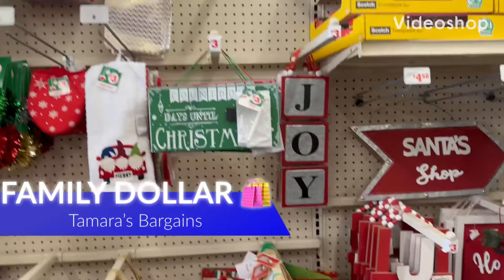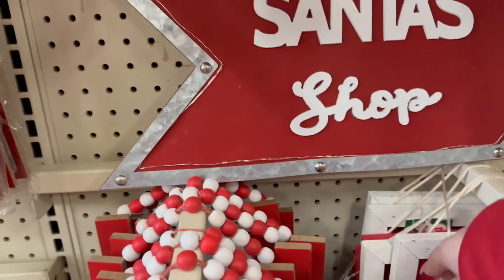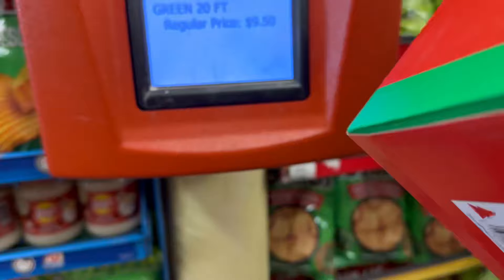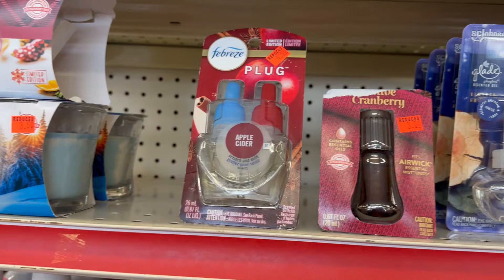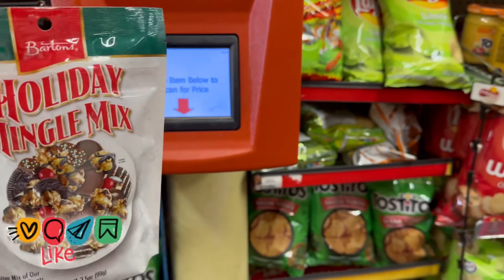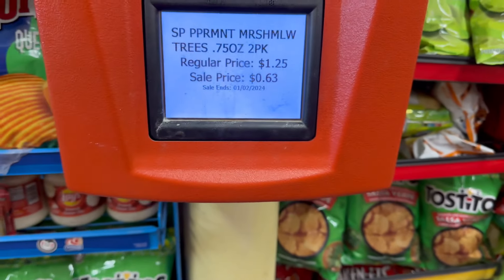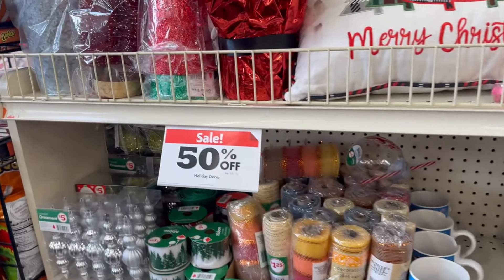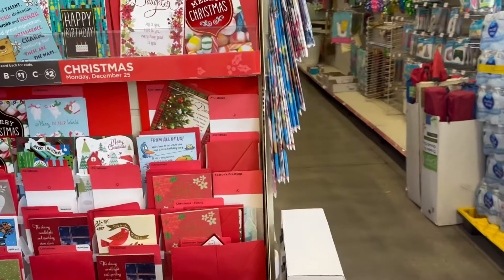FAMILY DOLLAR🚨 50% OFF HOLIDAY DECORATION 🛍️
Today’s episode is a Come With Me to Family Dollar. They have a clearance sale going on right now, that I wanted to share with you🛍️

As always Thank you for all the 💖 & support 🙏🏼 you show me and my channel.